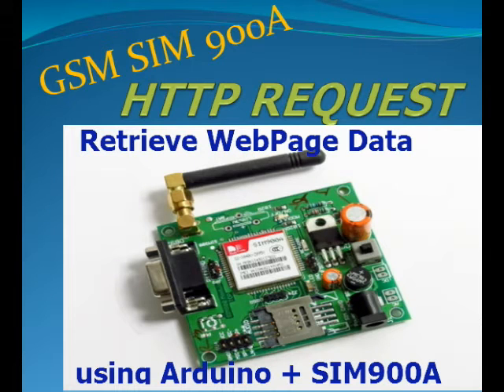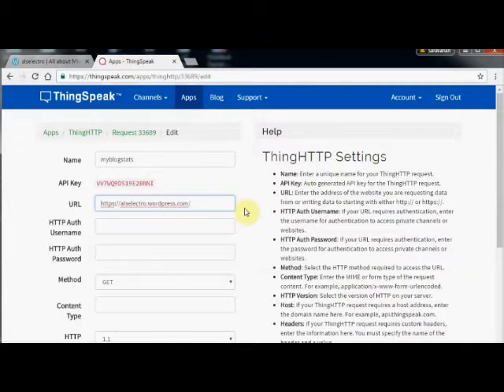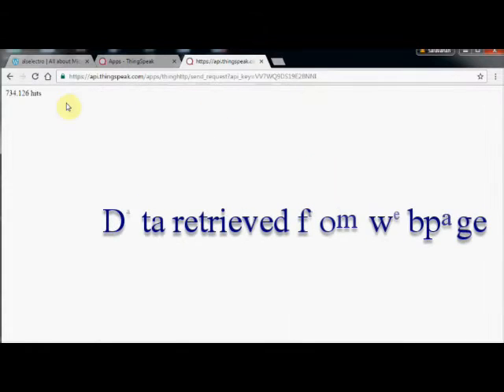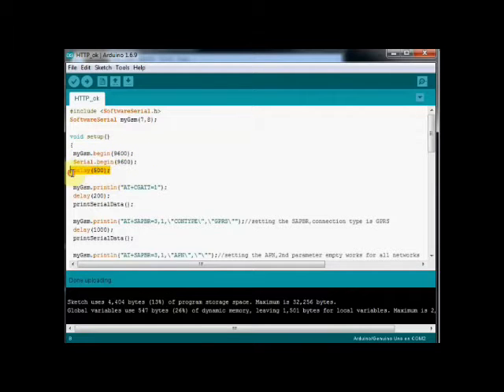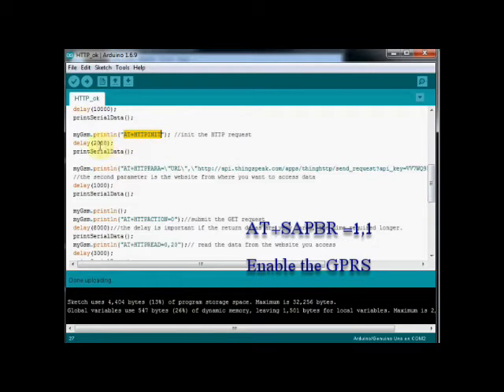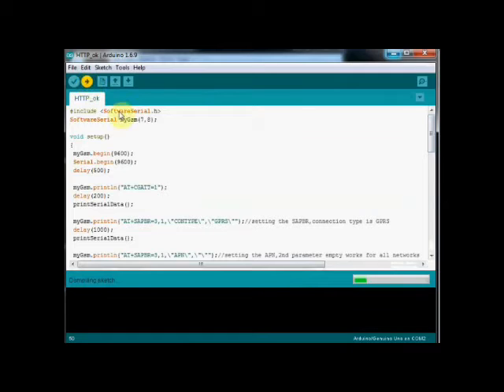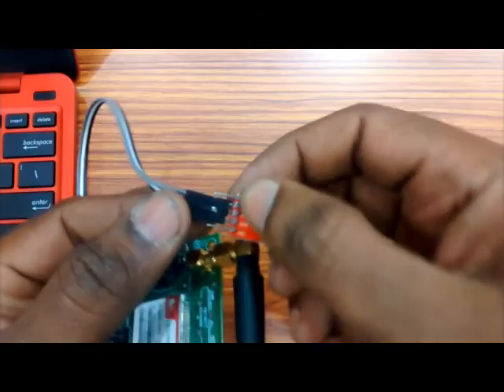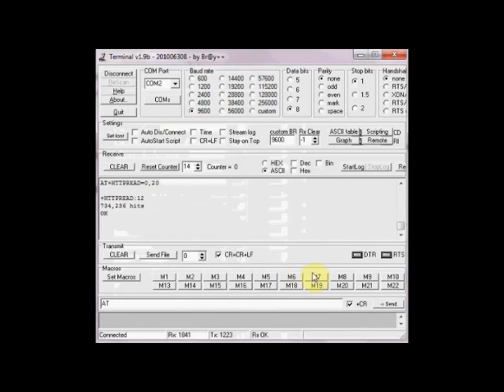GSM with Arduino - HTTP GET REQUEST - Retrieve Data from Webpage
This video describes how to use the HTTP GET request of GSM SIM900A to retrieve data from a web page.
API Link is generated using THINGSPEAK.com for the data to be retrieved.
Arduino is used to send AT commands to GSM.

Web browser used is Google Chrome